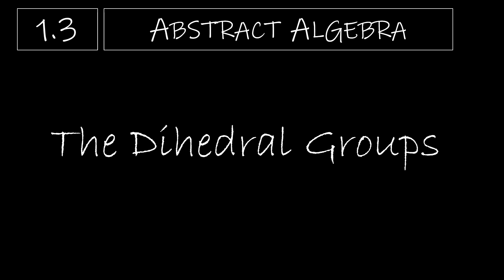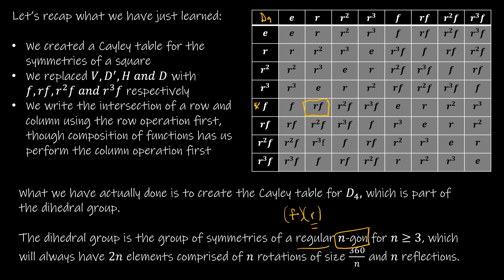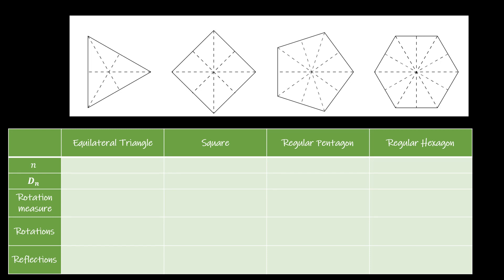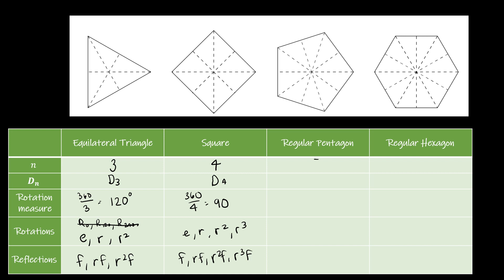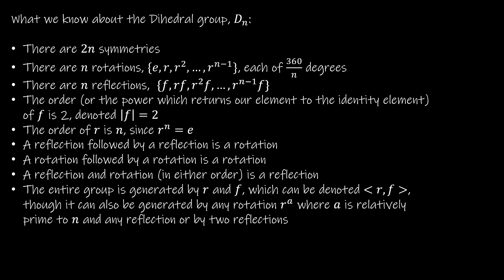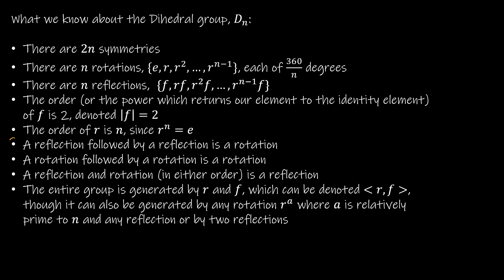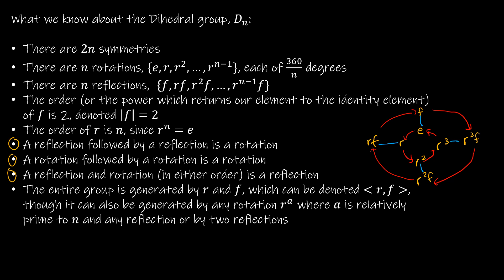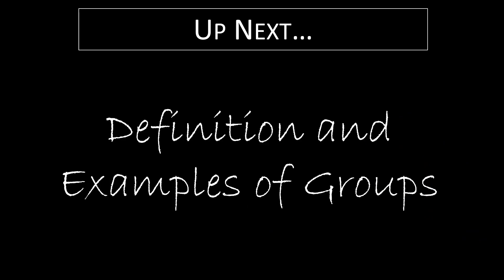Abstract Algebra - 1.3 The Dihedral Groups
Building on what we now know about the symmetries of a square, we generalize to what we can determine about any of the dihedral groups for n=3 or greater for regular n-gons (equilateral triangle, square, regular pentagon, etc.)

Video Chapters:
Intro 0:00
Recap of Cayley Tables 0:08
D3, D4, D5, and D6 Dihedral Groups 2:13
What We Know About Dihedral Groups 4:43
Up Next 8:22